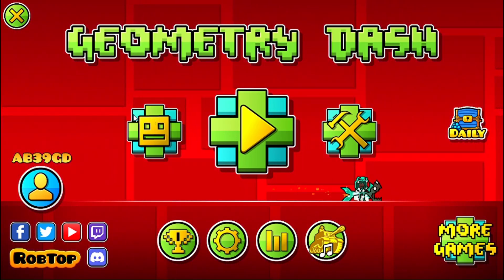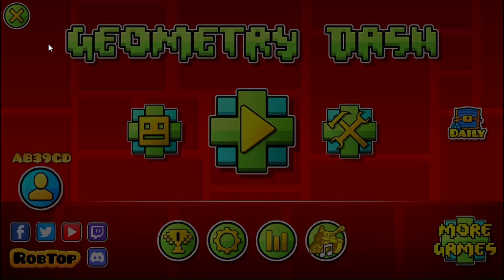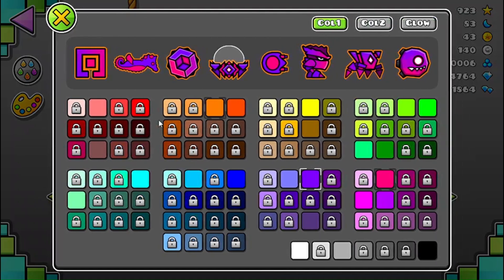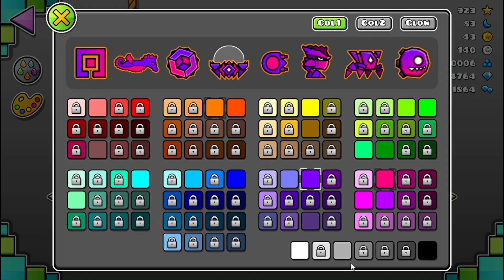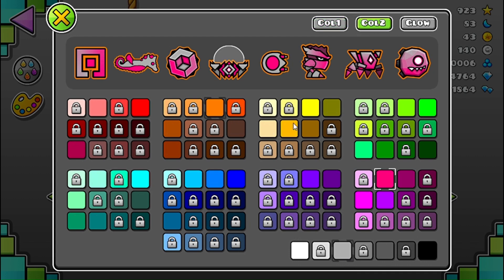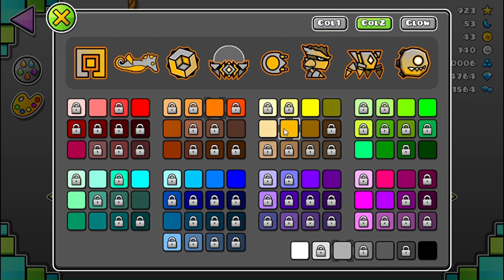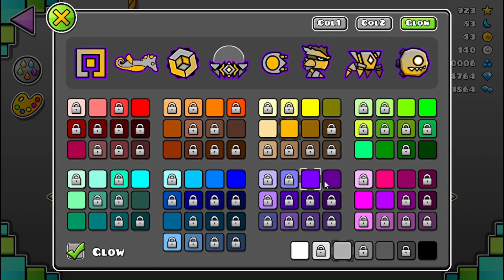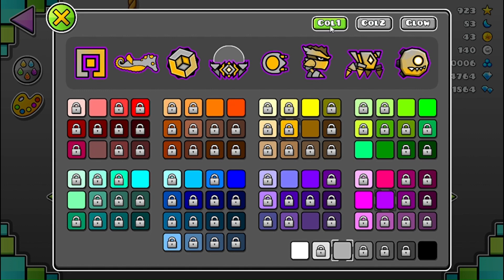[GD] changing my icons for halloween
down unda completion video on thursday maybe . h